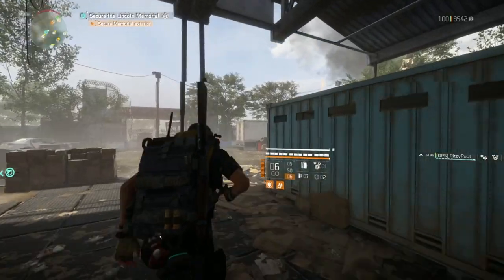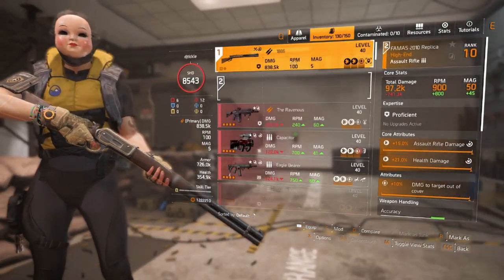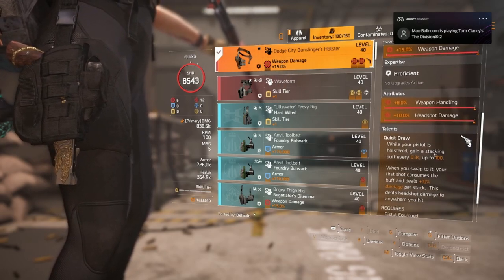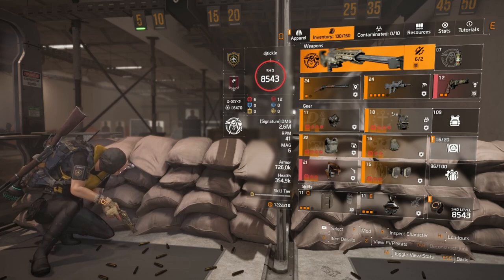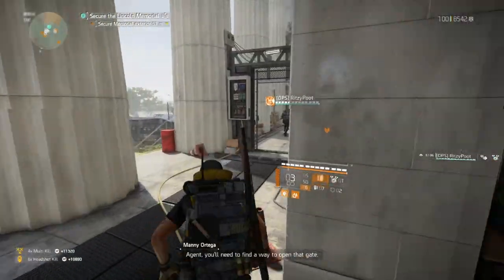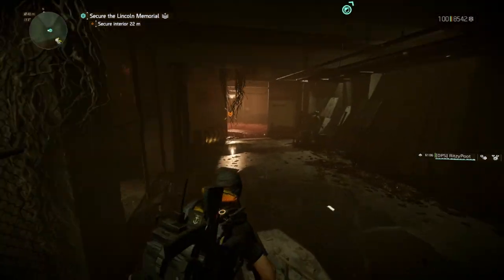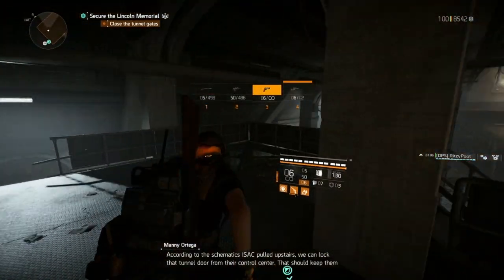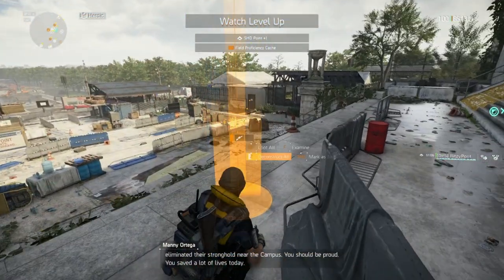CLOSET CLEANER BUILD! THE DIVISION 2!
THE ULTIMATE CLOSET CLEANER!